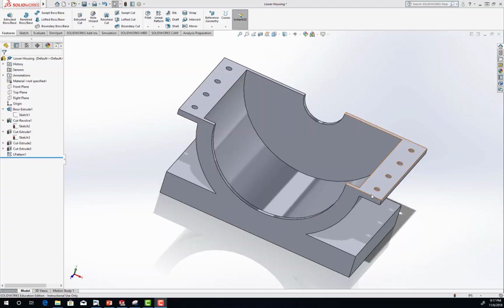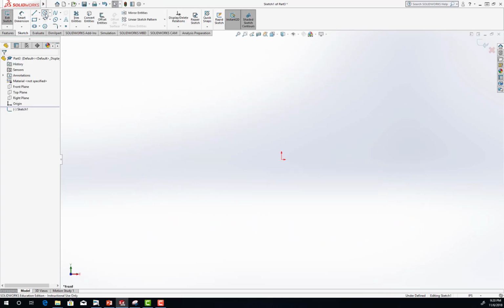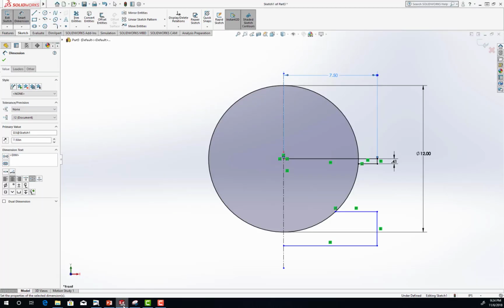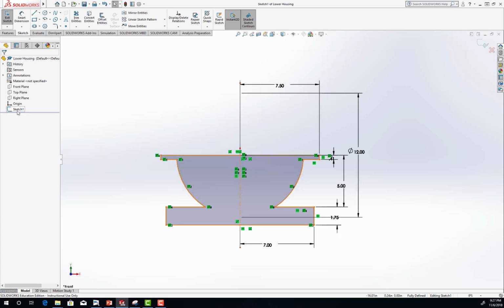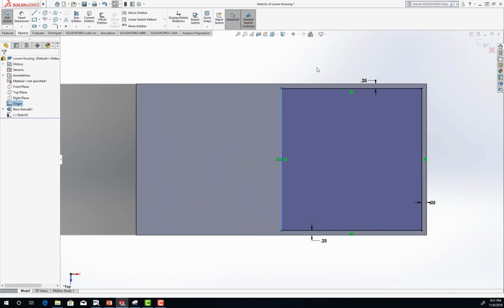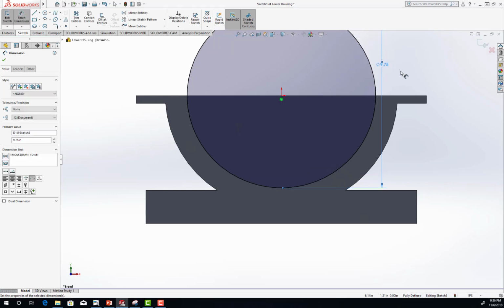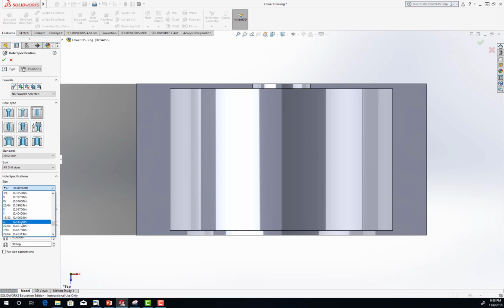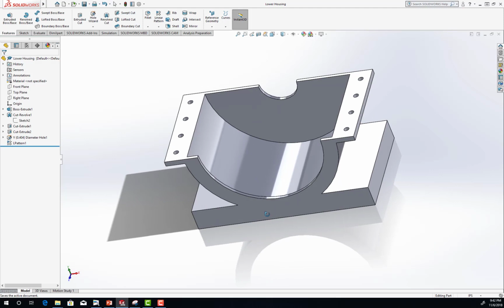L19-5 Lower Housing | SolidWorks Assembly Serial Tutorial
There are 6 videos in this assembly tutorial package. The first 5 videos are for creating each individual parts of the blower and the last video is for the blower assembly.